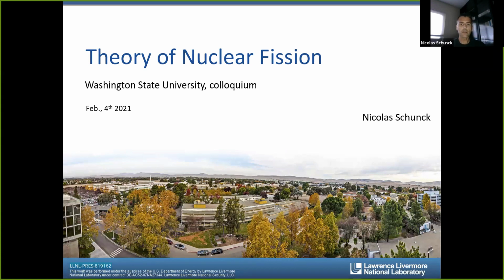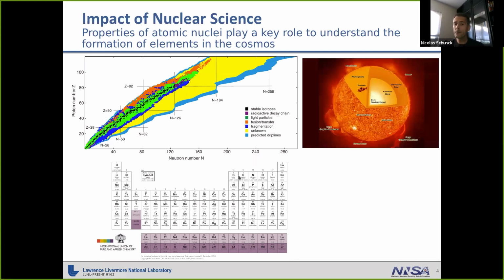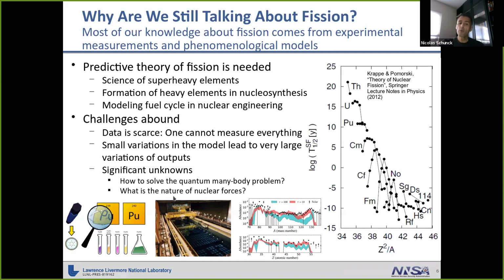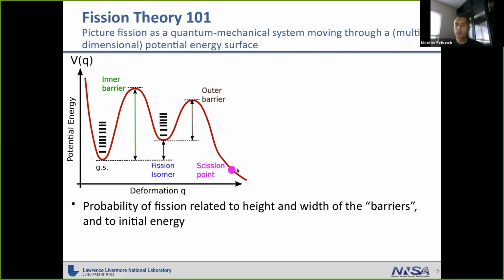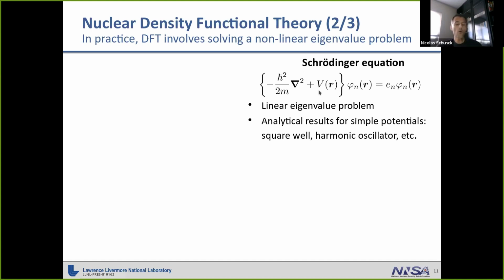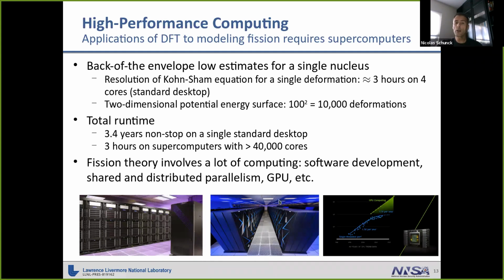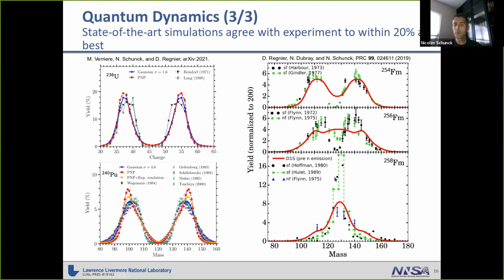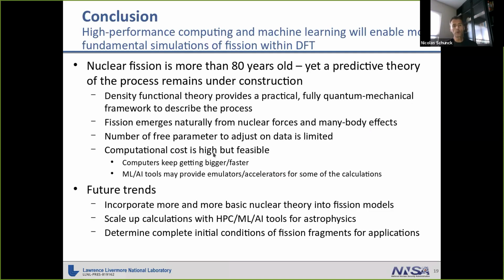Nicolas Schunck: Theory of Nuclear Fission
WSU Physics Colloquium: 4 February 2021

Nuclear fission ‐ the process by which heavy atomic nuclei split into two or more fragments ‐ was discovered more than 80 years ago. Technological applications of it, for instance to produce energy, have been around for decades. Yet, our understanding of this phenomenon remains very empirical and fragmentary: although we have very sophisticated models of fission that are well calibrated on existing experimental data, we lack a truly predictive theory capable of, e.g., simulating the fission of very short‐lived radioactive isotopes made during nucleosynthesis. How does fission emerge from nuclear forces between protons and neutrons and from the laws of quantum mechanics? How accurately can we predict the characteristics of this process? Beyond making progress in fundamental nuclear science, answering these questions is essential to better understand how heavy elements are formed in the cosmos or the stability of superheavy elements. This talk will give an overview of modern theoretical approaches fission, where fully quantum‐mechanical methods are combined with high‐performance computing and, more recently, machine learning techniques to provide a consistent and increasingly realistic description of this phenomenon.